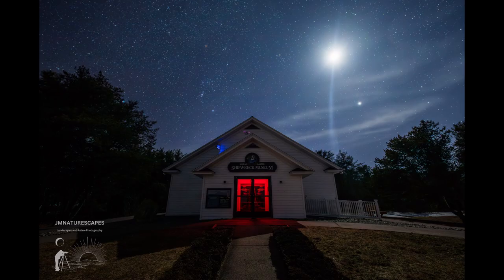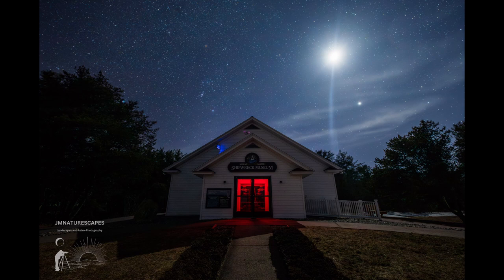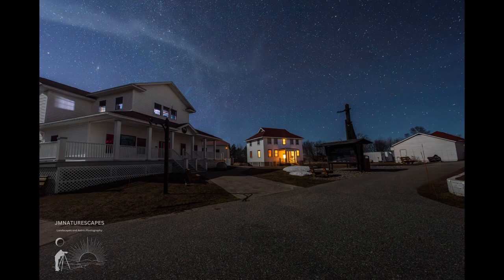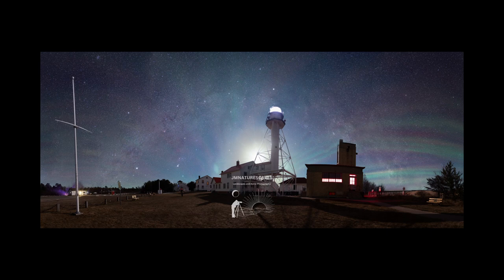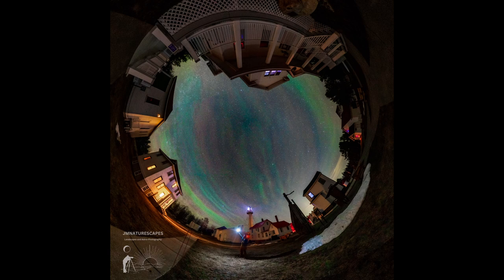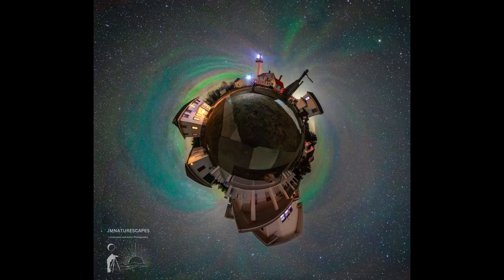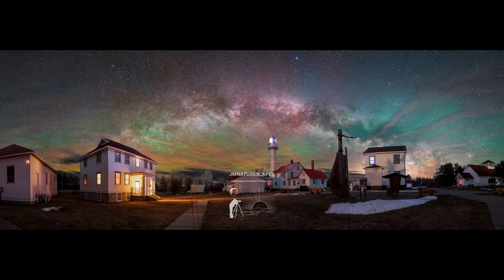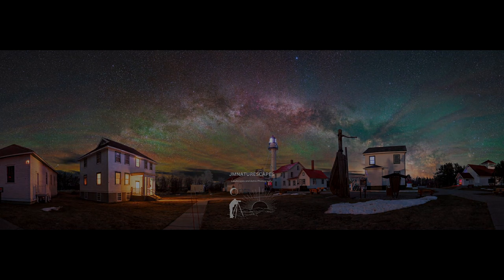Wild Airglow at Whitefish Point Pt. 2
In this video I'll be going over the photos I took from the previous video.

How I took them and what I trying to accomplish.